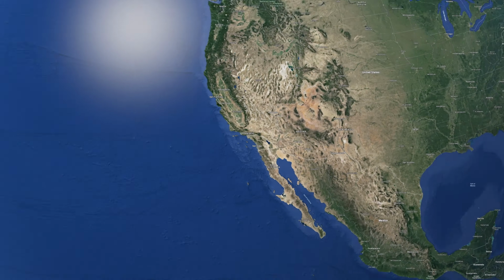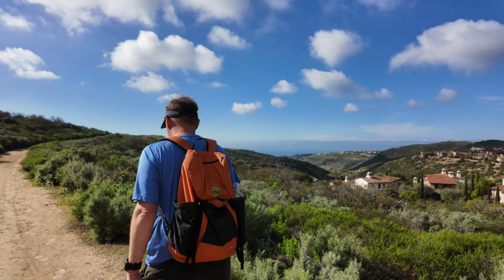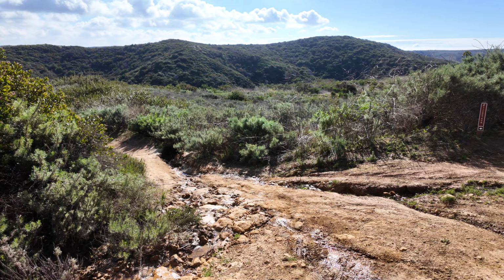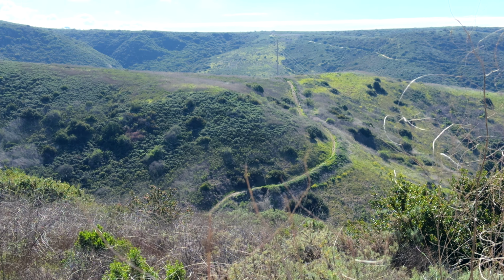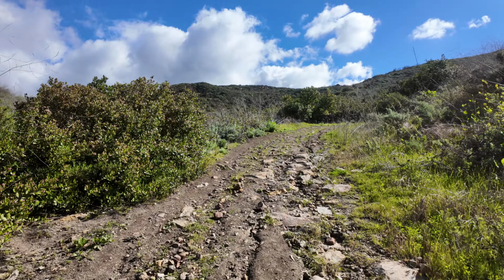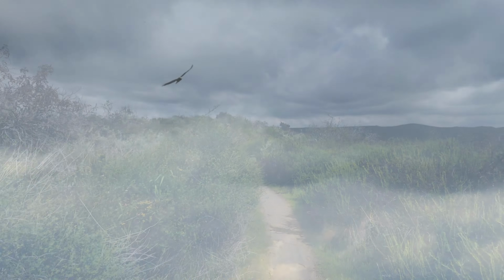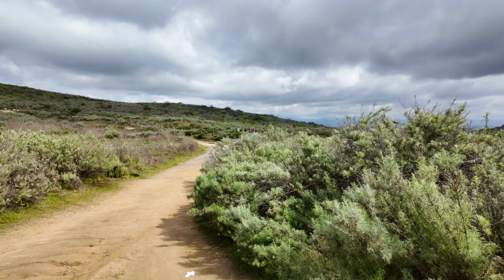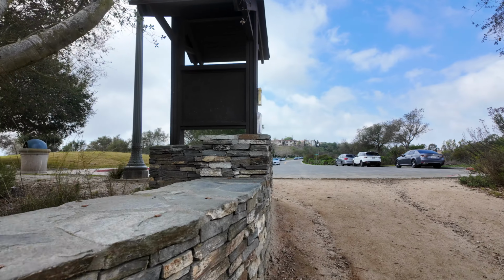Red Tail and Rattlesnake Loop Hike - Crystal Cove State Park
🗺 MAPS & HIKE LINKS:

This is the hike you can find me on a few times a week, testing gear, shooting video, and enjoying the views. The Red Tail and Rattlesnake Loop is a fun and off-the-beaten path hike in Crystal Cove State Park that offers incredible ocean views and a secluded single track through native wilderness, including endangered coastal sage scrub.

00:00 Hike Route
00:50 Pacific Ridge
01:50 Crystal Cove SP
03:30 Rattlesnake Trail
04:50 High Point
06:26 Tustin Blimps